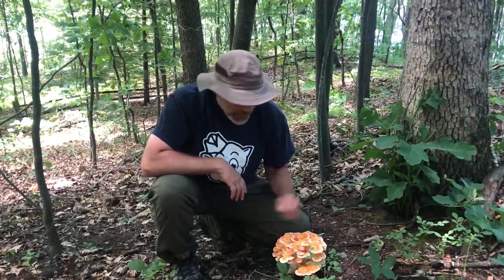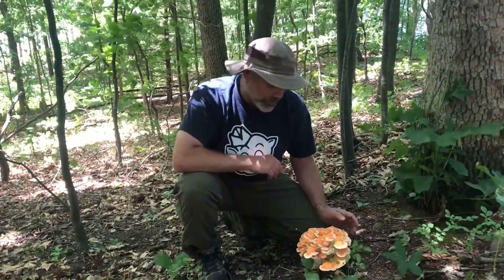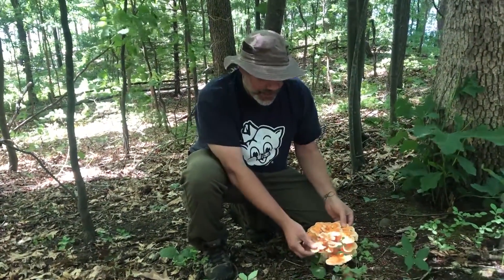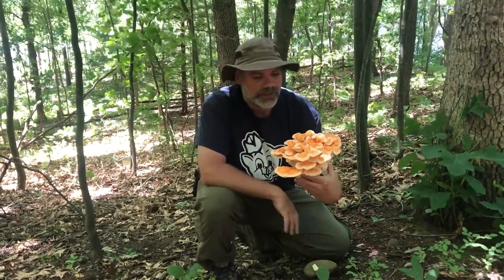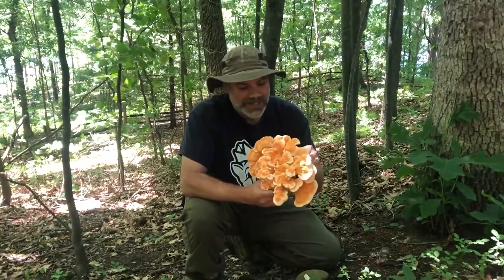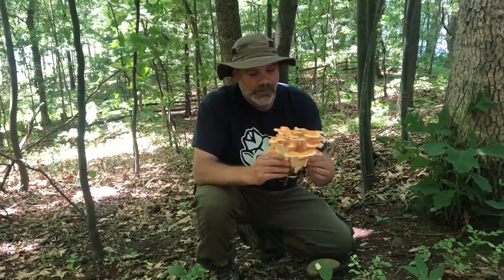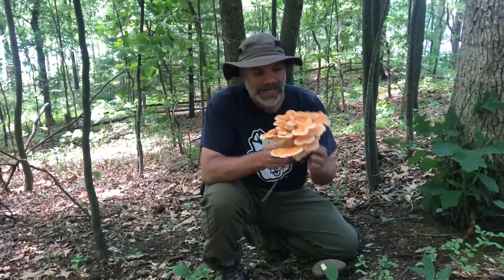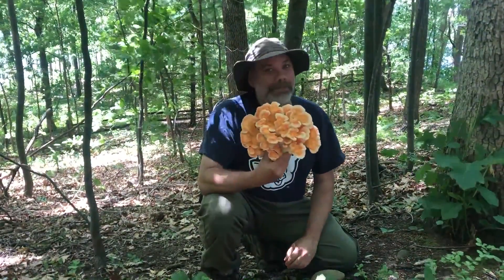Laetiporus cincinnatus (aka white-pored chicken of the woods) with The Mushroom Hunter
This video shows how to identify Laetiporus cincinnatus.